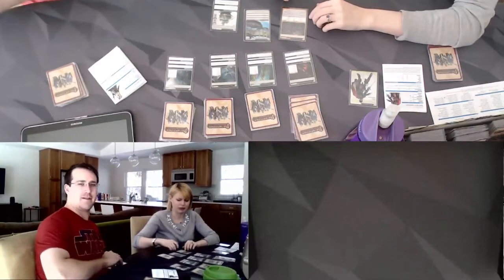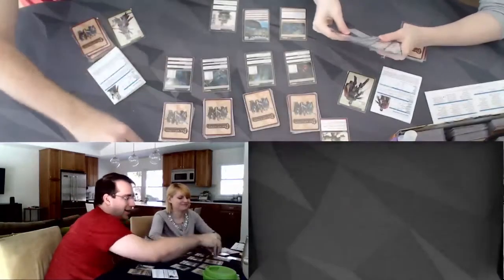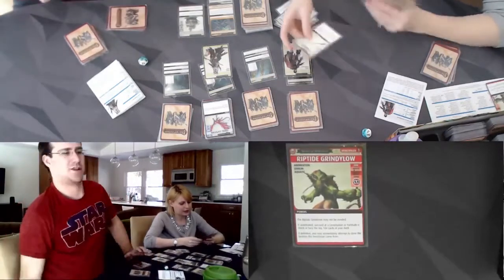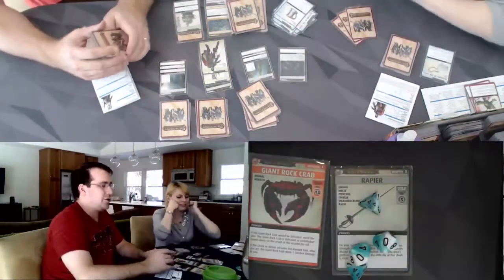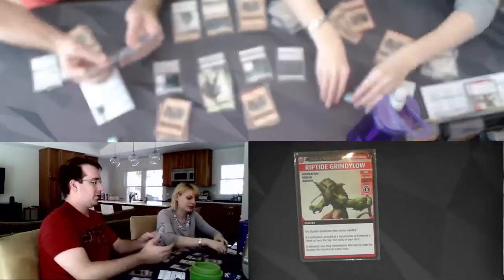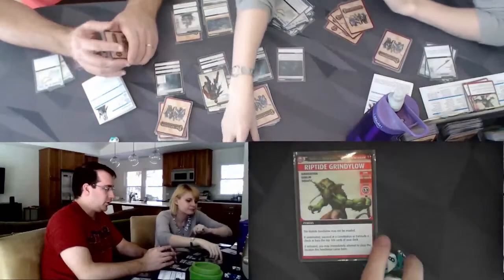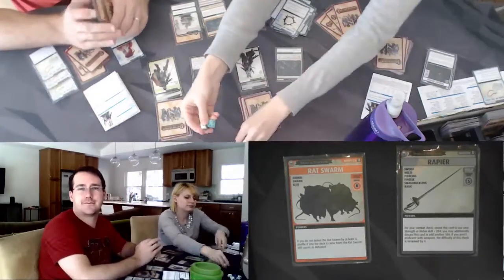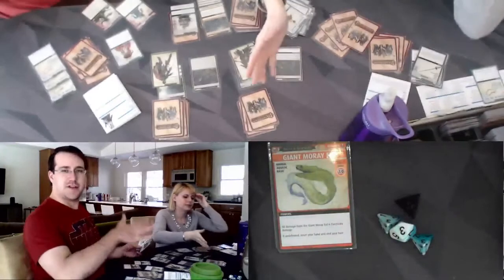Pathfinder Adventure Card Game Skull & Shackles: The Grindylow and the Whale - A1S4 Full Playthrough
Watch as we play through the fourth scenario of the first adventure of the Skull and Shackles Adventure Path - The Wormwood Mutiny: The Grindylow and the Whale

Playing as the Witch and the Swashbuckler.